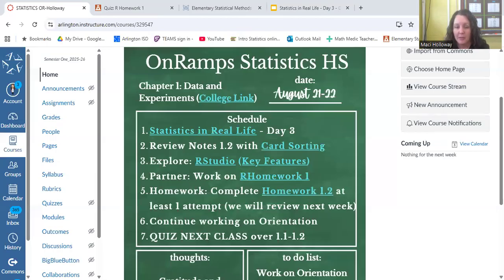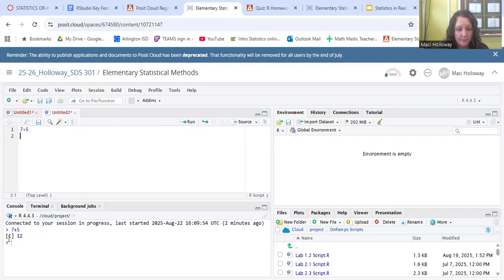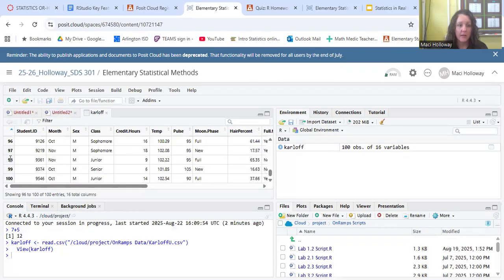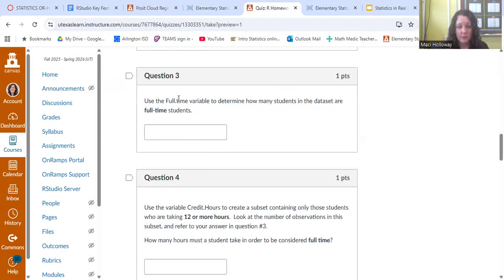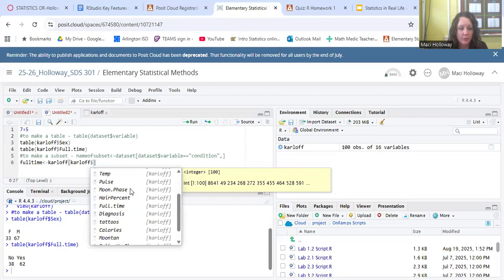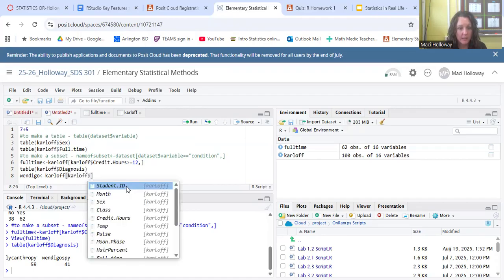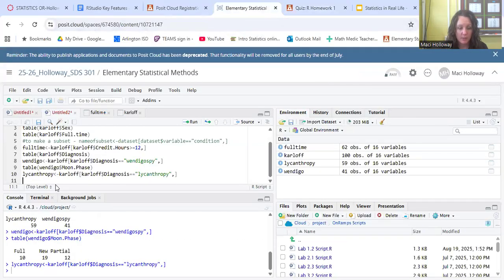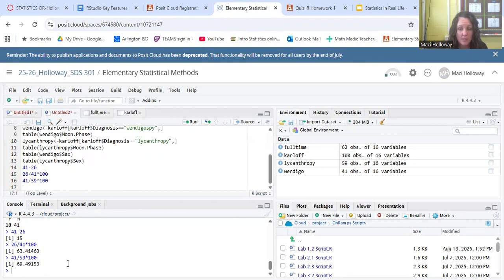Intro to RStudio for OnRamps Statistics